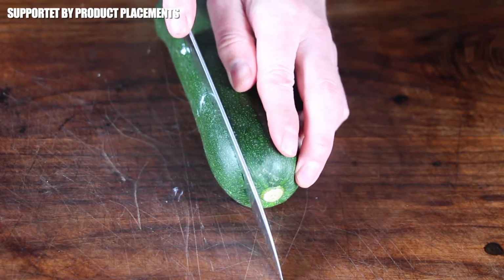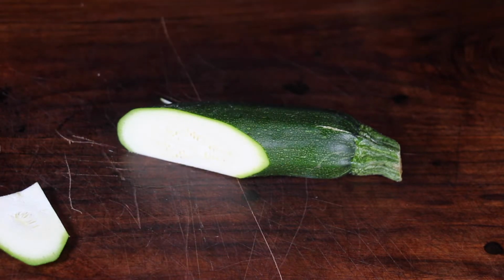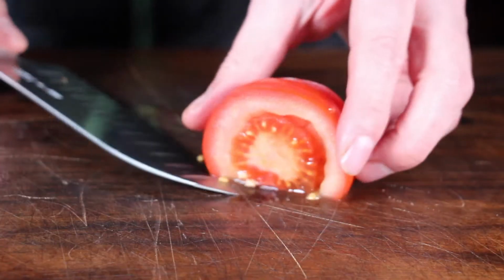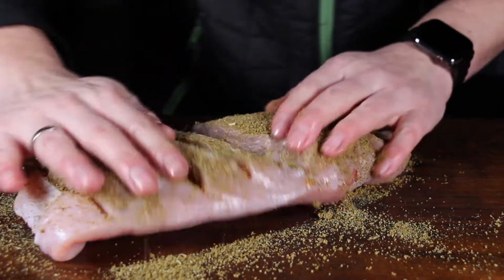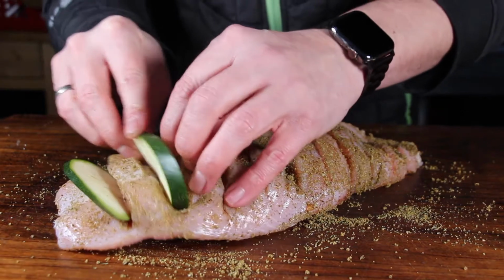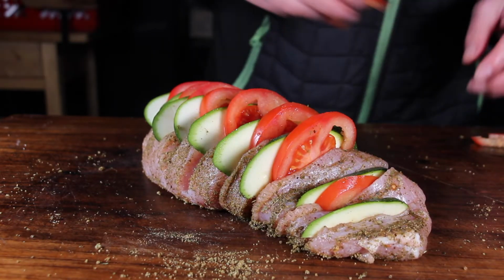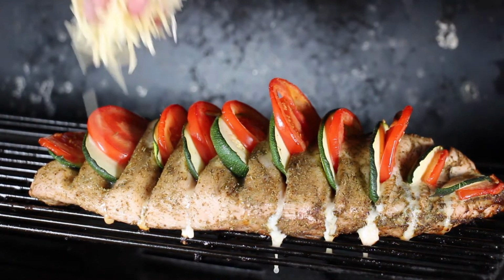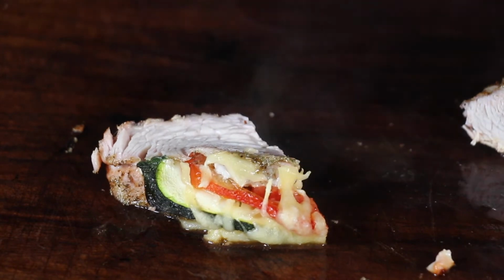HOW TO MAKE A HASSELBACK TURKEY BREAST - english BBQ-Video - 0815BBQ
1 $ Basic Membership - Your name at the end of the video
10 $ MERCH MEMBERSHIP - all from above + drawings and 0815BBQ merch
20 $ RUB MEMBERSHIP - all from above + 5 0815BBQ Rubs in one package
50 $ LIKE A BOSS MEMBER  all from above + a big package of merchandise

INGREDIENTS:
1 turkey breast
2 Tbsp BBQ-Rub
1 Zucchini
3 Tomatoes
50 g grated cheese